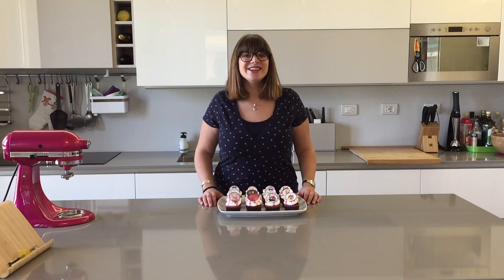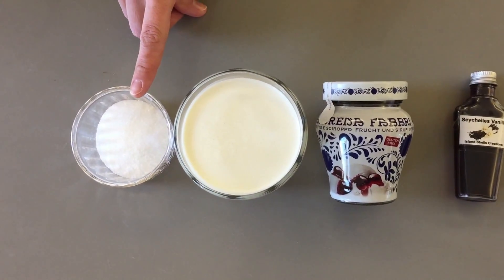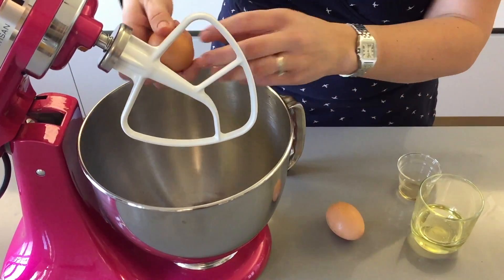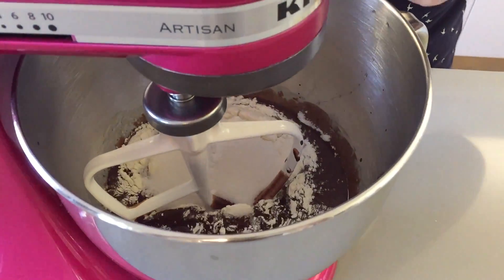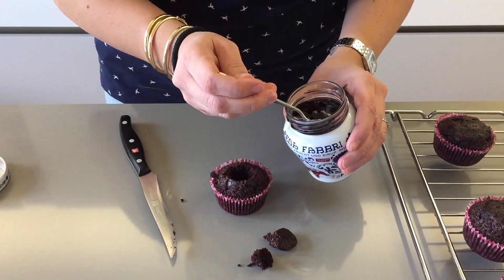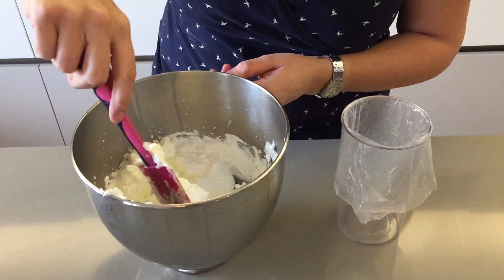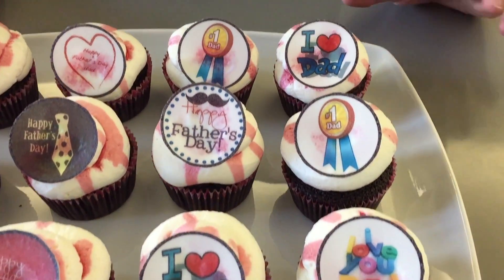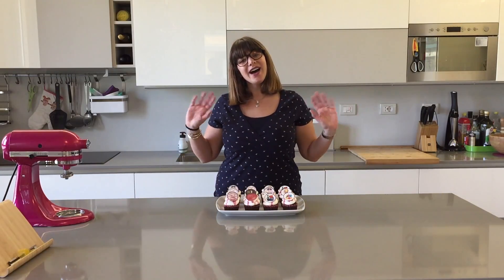Black Forest Father's Day Cupcakes - Cheeky Crumbs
Today we are celebrating all the dads out there with these delicious black forest father's day cupcakes!

INGREDIENTS:
FOR THE CUPCAKES:
90g bittersweet chocolate
40g cocoa powder
180ml hot water
95g flour
150g sugar
1/2 tsp salt
1/2 tsp baking soda
60g vegetable oil
2 eggs
2 tsp white vinegar
1 1/2 tsp vanilla
Sour Cherries for filling

FOR THE FROSTING:
350ml cream
50g sugar